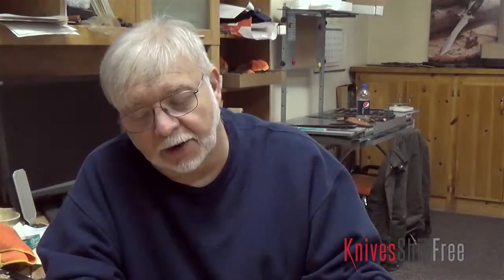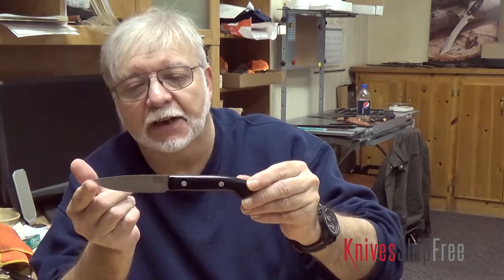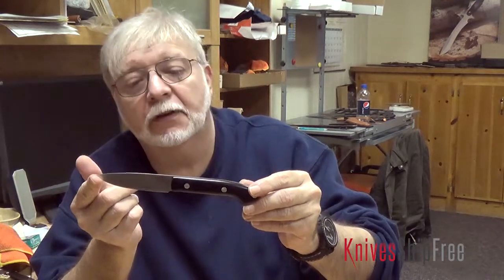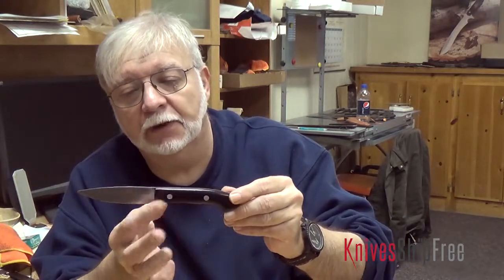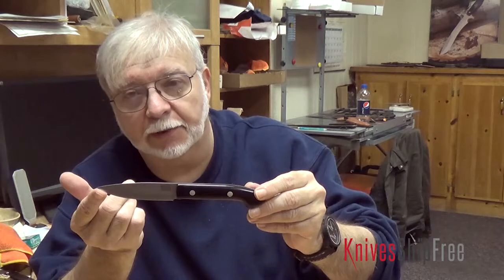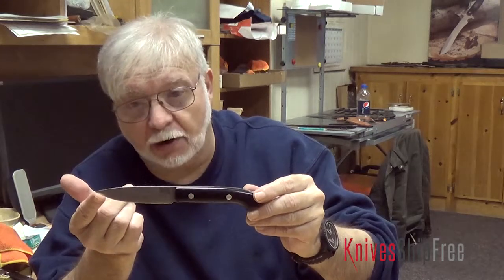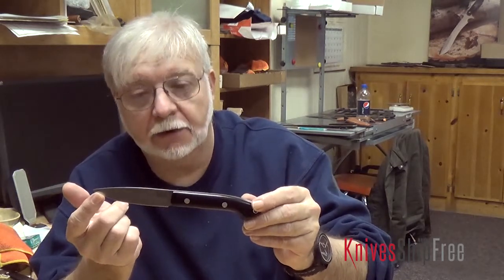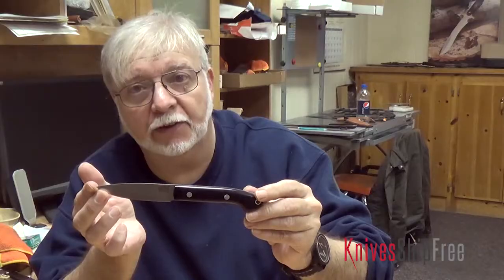Bark River Knives Steak Knives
Knivesshipfree went to Bark River Knives to learn about the Steak Knives